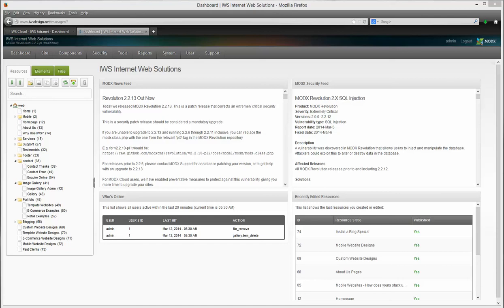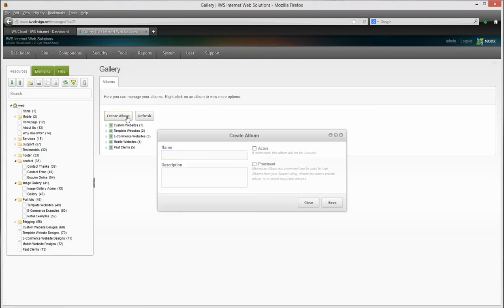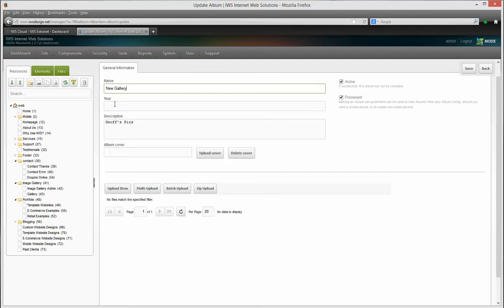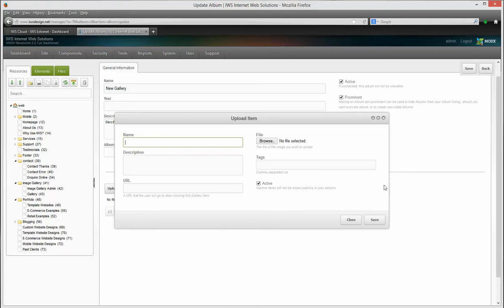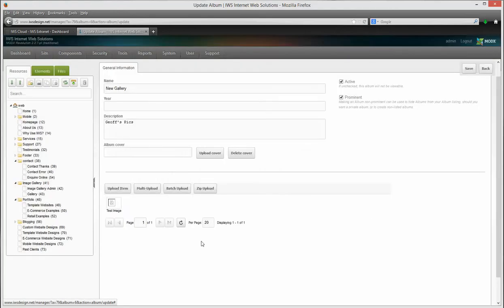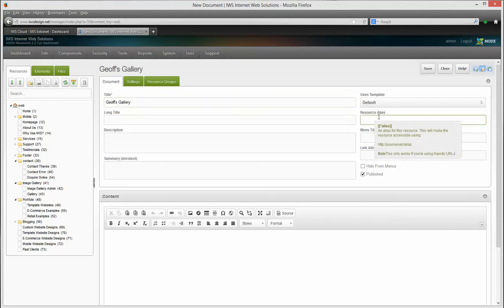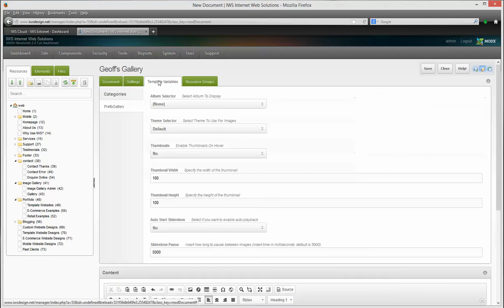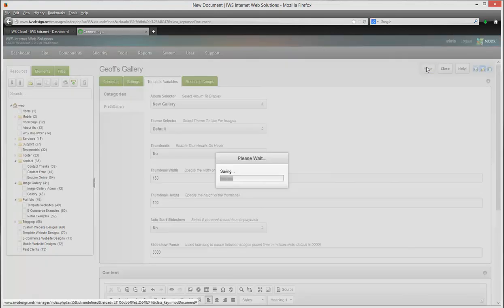Adding an Image Gallery in Modx Revolution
How to insert images into Image Gallery in Modx Revolution